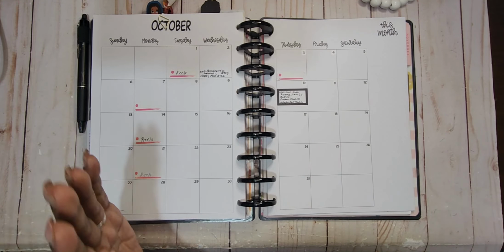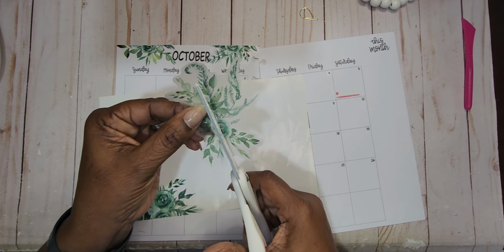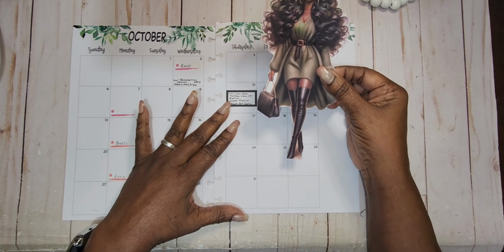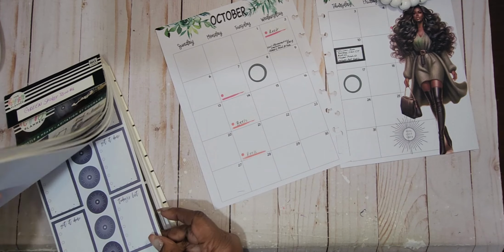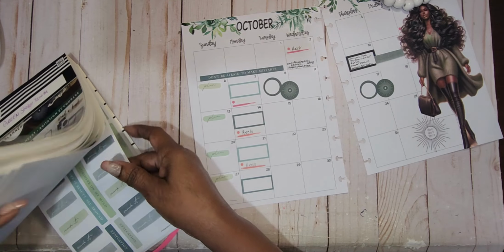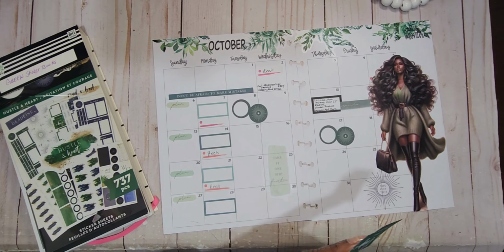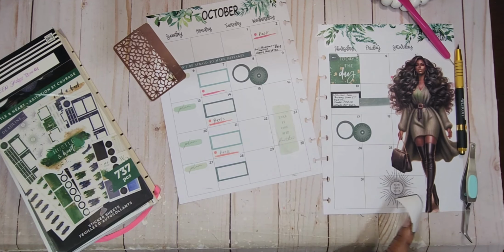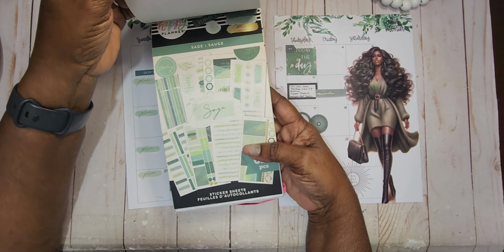Green with envy of my October 2024 Monthly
Today, we're using 3 beautiful Stickerbook
Happy Planner 'Sage'  'Hustle & Heart'
Follow me on Faccebook @planningwithouida